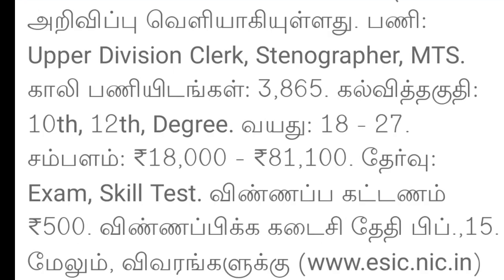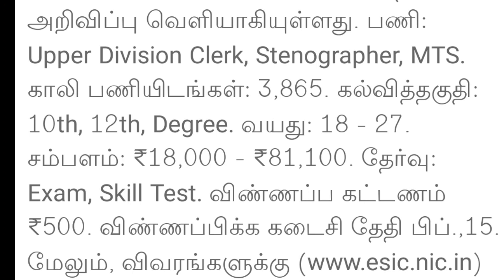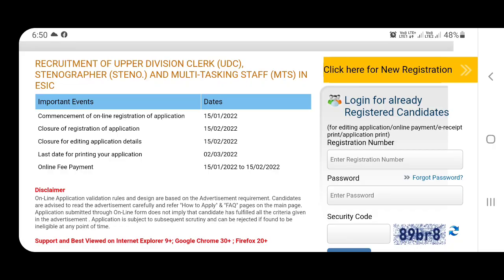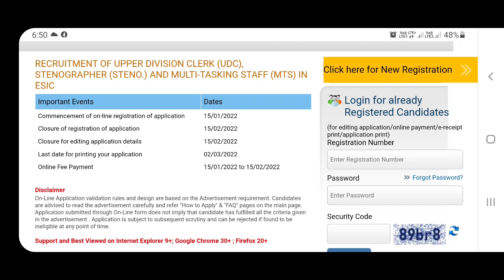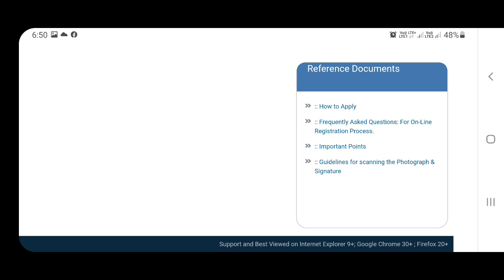ESIC யில் கிளார்க்,stenographer and multi tasking staff காலி பணியிடம்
இந்த காணொளியில் மத்திய அரசின் ESIC யில் காலி பணியிடங்கள் எவ்வளவு உள்ளது மற்றும் எப்படி விண்ணப்பிப்பது என்று தெளிவான விளக்கங்களுடன் கூறியுள்ளேன்.